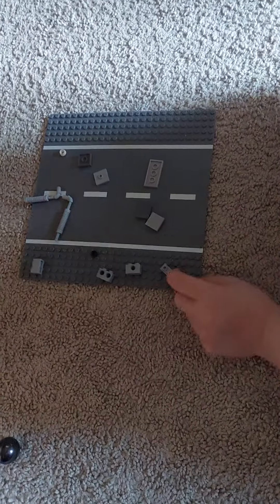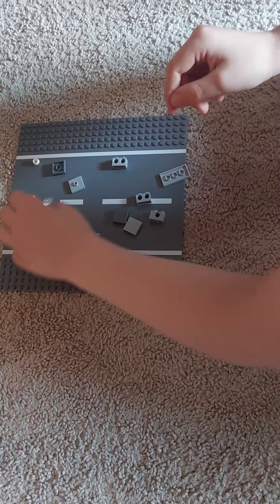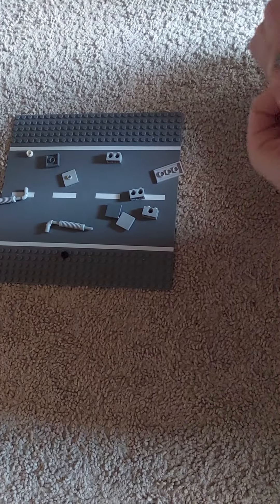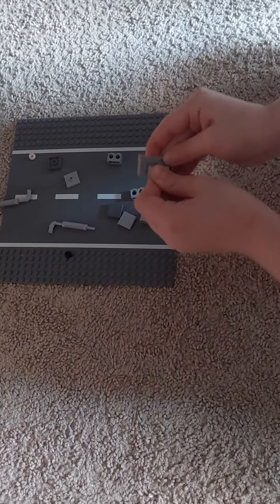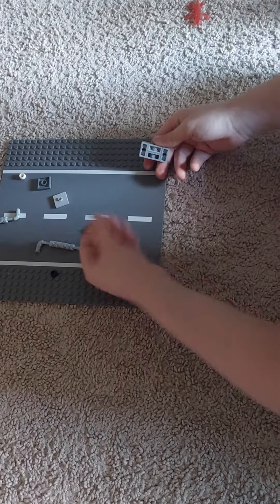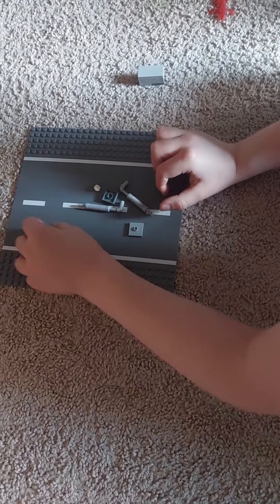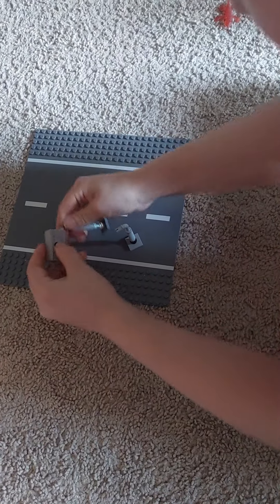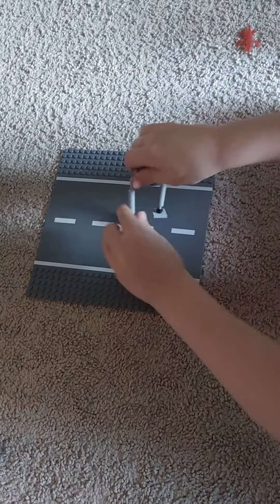How to make a mech